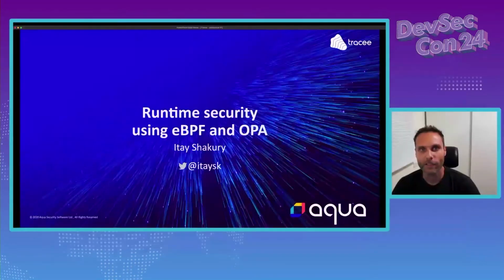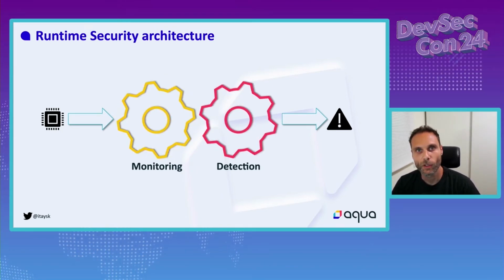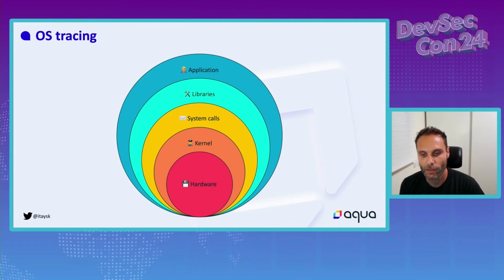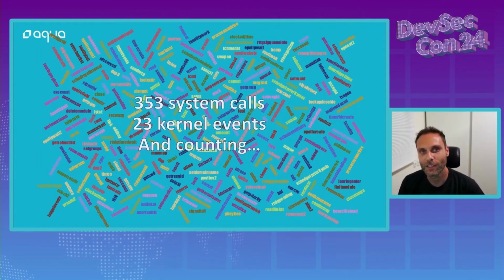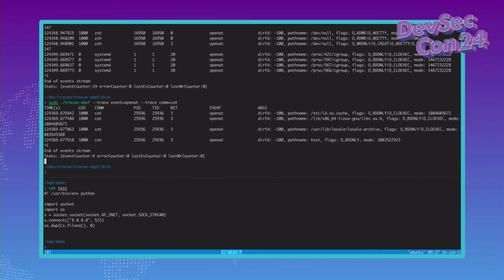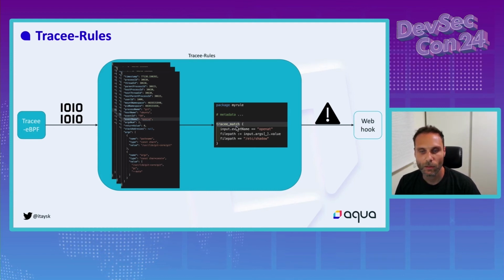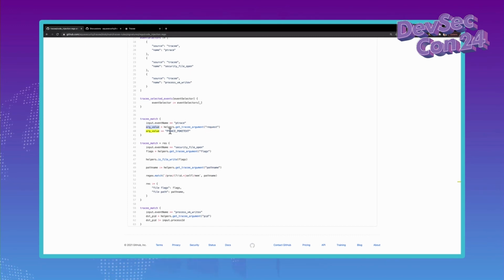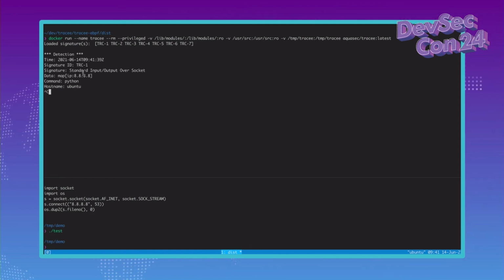Runtime Security using eBPF and OPA - Itay Shakury, Open Source at Aqua Security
Scanning code/containers for known vulnerabilities is great, but what happens after you deploy these into production? With the power of Linux eBPF, we can instrument and track everything that happens on the operating system. With the power of OPA (Open Policy Agent) we can write accurate and expressive rules for analyzing those collected events. In this session we will introduce Tracee - an modern open source solution for Runtime Security that can help you detect suspicious behavior of applications at runtime.